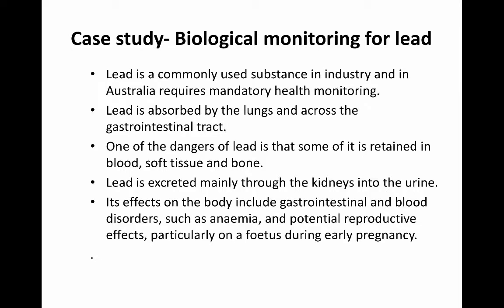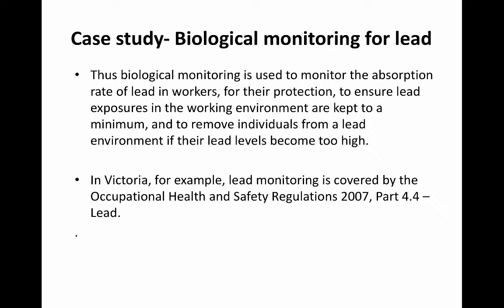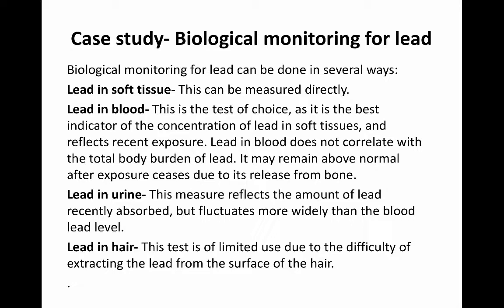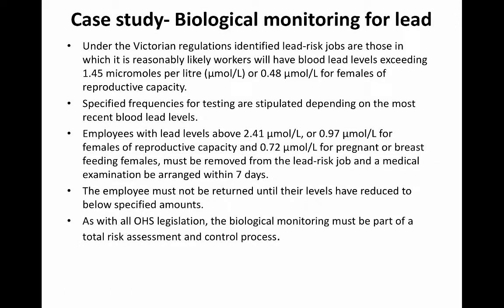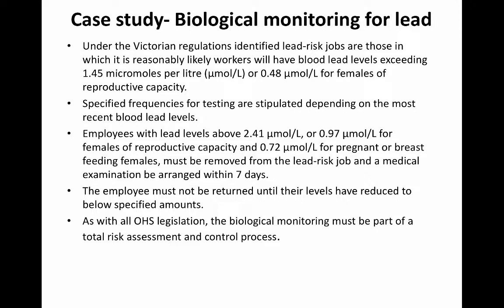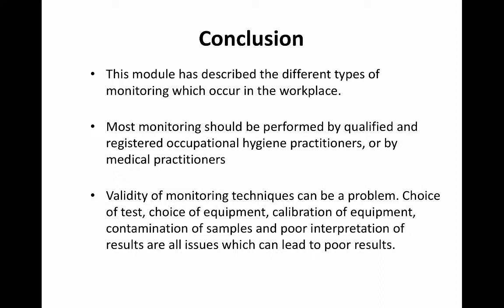HBS5OHCModule10apart3of3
Table of Contents:

00:00 - HBS5 OHC
00:15 - Case study- Biological monitoring for lead
01:07 - Case study- Biological monitoring for lead
01:43 - Case study- Biological monitoring for lead
02:34 - Case study- Biological monitoring for lead
03:41 - Conclusion
04:22 - Conclusion
04:49 - References
05:06 -